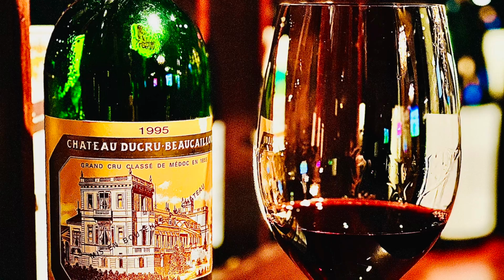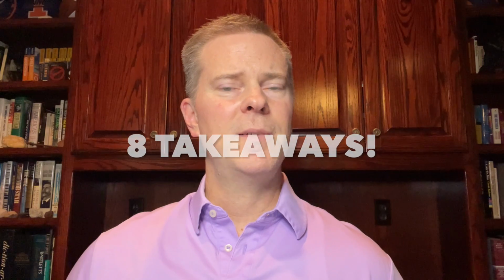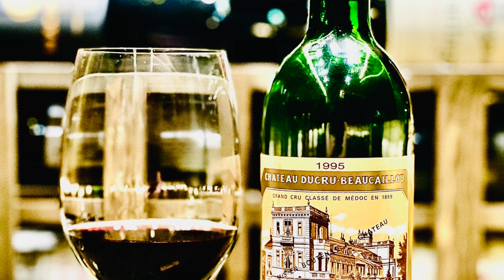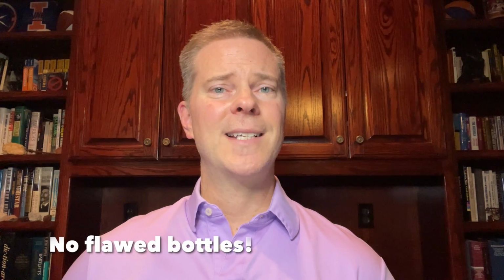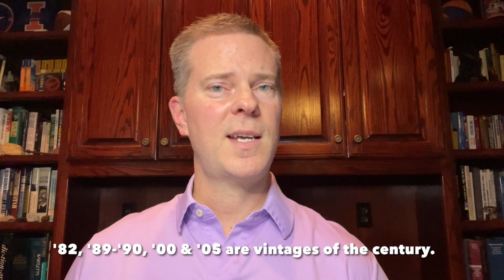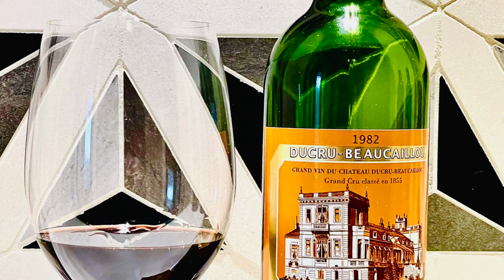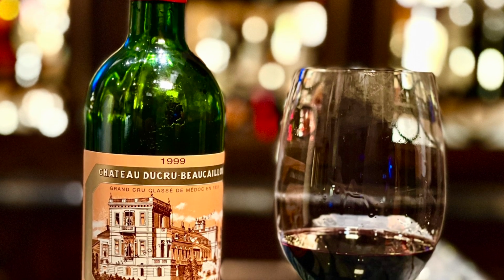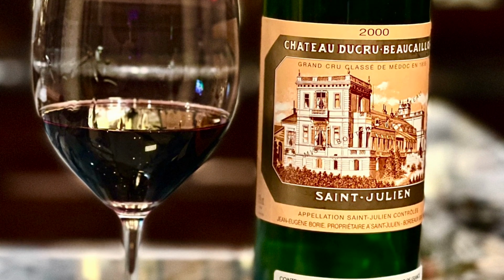Château DUCRU-BEAUCAILLOU Wine Tasting: 8 Wine Collecting Takeaways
In this video, John Jackson, DipWSET a/k/a Attorney Somm discusses a special vertical wine tasting of 12 outstanding vintages of Chateau Ducru-Beaucaillou and reveals 8 takeaways for wine collectors. Many of these wine collecting takeaways apply generally to Bordeaux and not only to Ducru-Beaucaillou. The Ducru-Beaucaillou Bordeaux wines involved in the tasting include the following vintages: 1982, 1985, 1986, 1988, 1989, 1990, 1995, 1996, 1999, 2000, 2001, and 2005.

Thank you to my good friend @winelineup from IG for organizing and hosting this special wine tasting! Please give him a follow!

WINE ACCESSORIES I USE

MY FAVORITE FLASH SITE - Sign up to receive $10 off your first order!